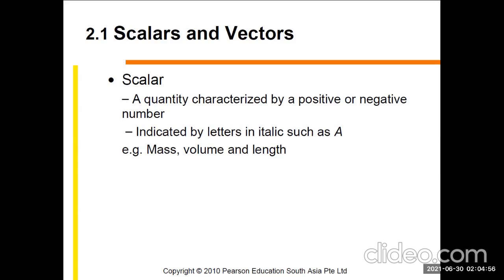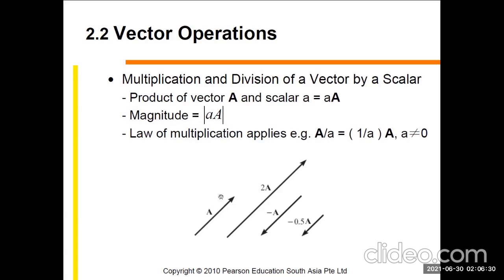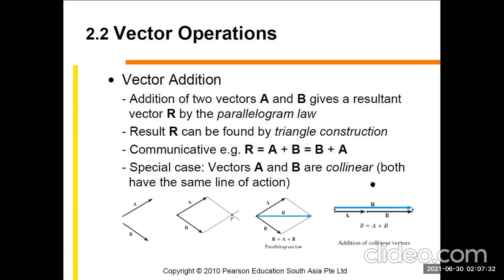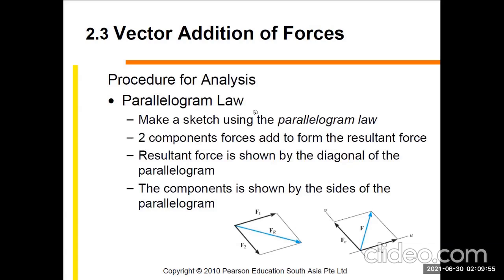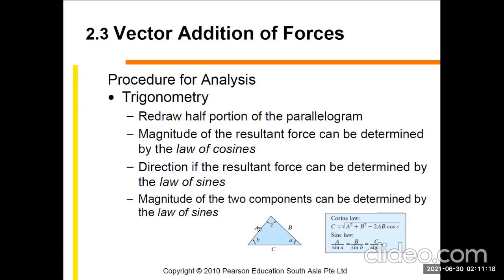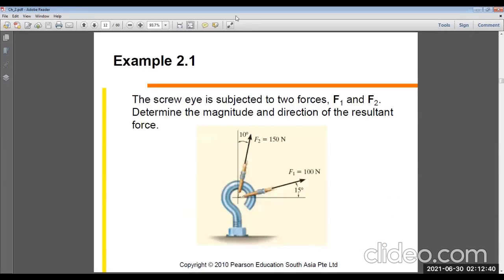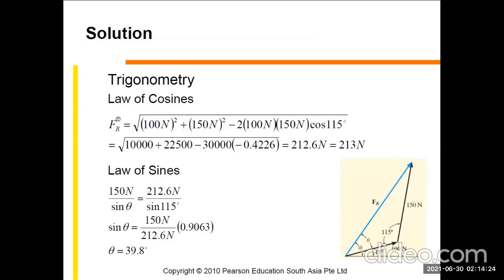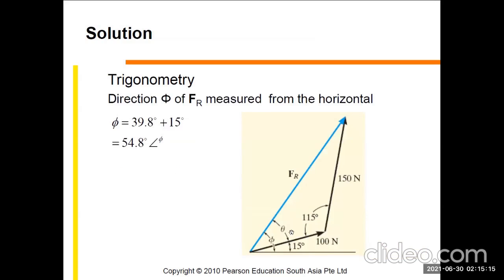ME 215 Ch 2 Part 1